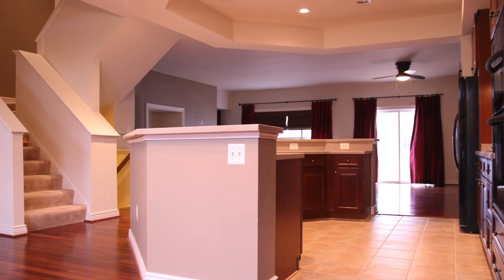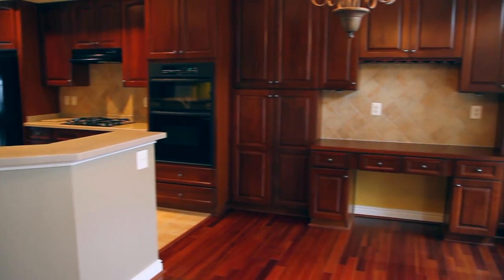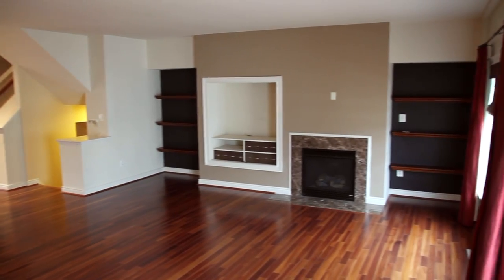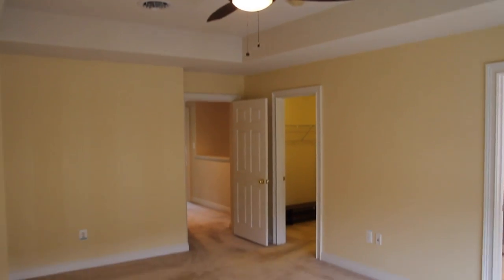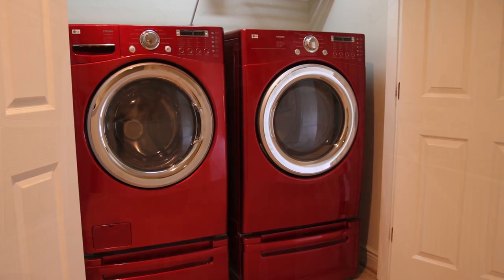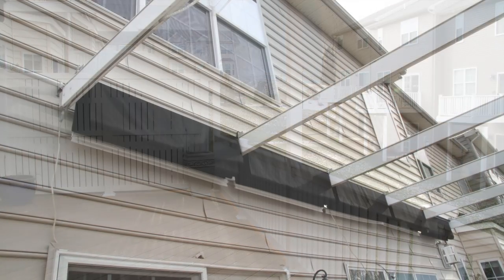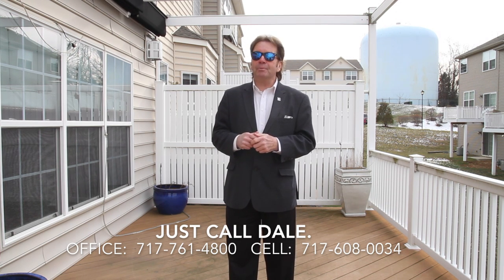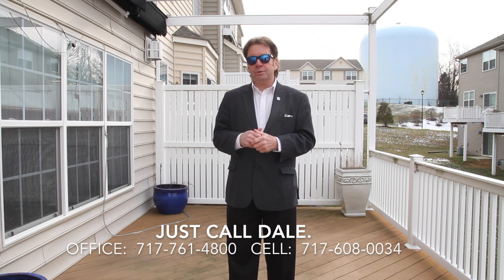VVT Presents 10 Indiana Circle, Lemoyne, PA 17043